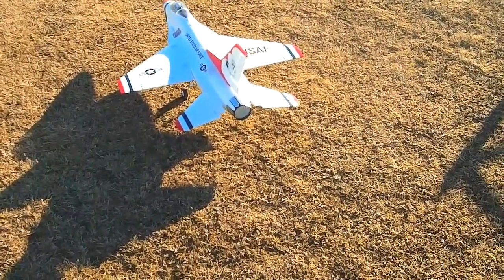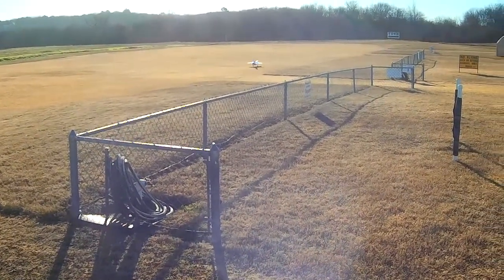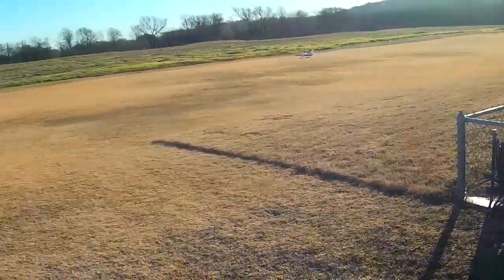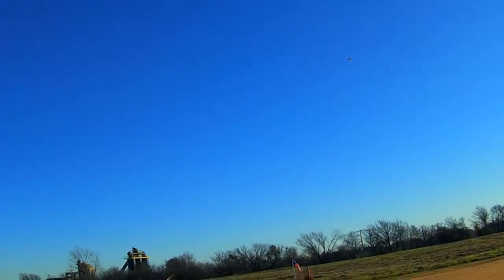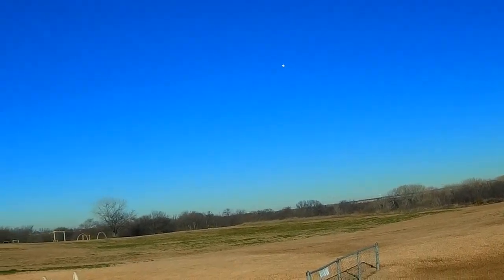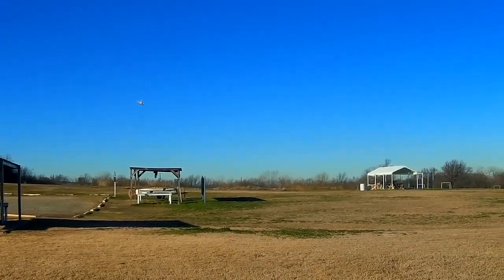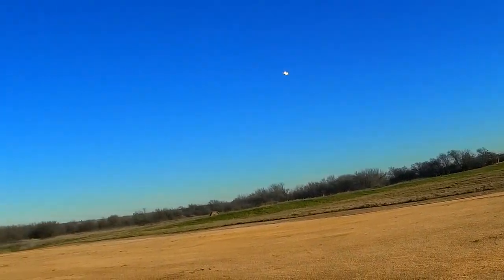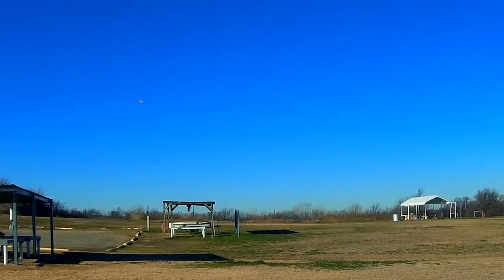eFlite F-16 - Flight 9 on 12-31-19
Another New Year's Eve flight with the eFlite F-16 Falcon from Horizon Hobby.